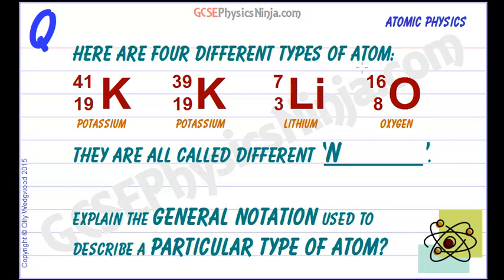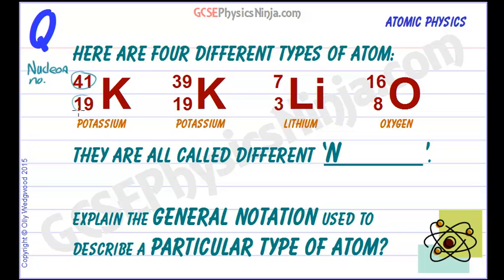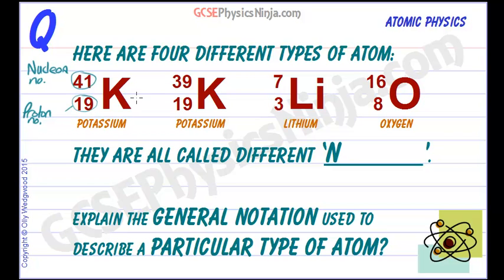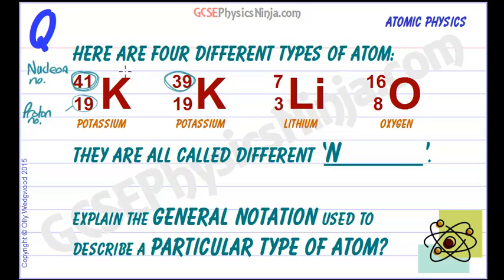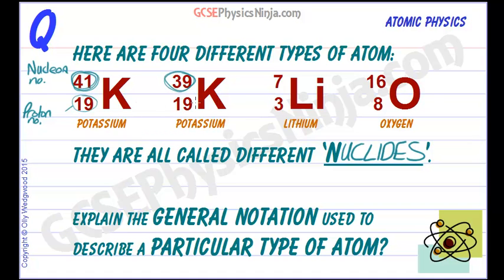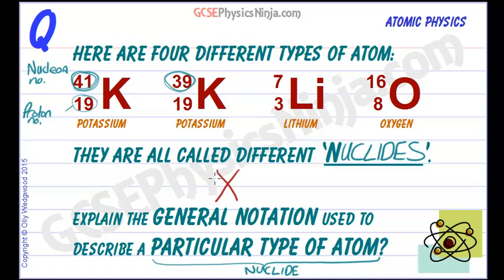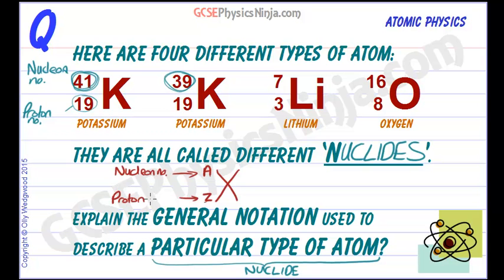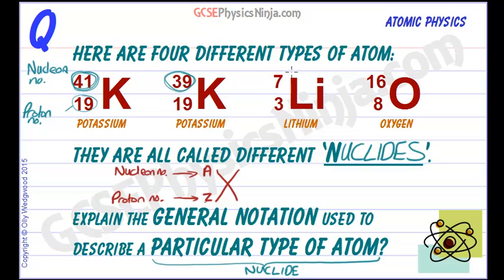Different Types of Atoms - Nuclear Physics GCSE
This tutorial explains the general notation used to describe different types of atoms (different 'nuclides').

Note that the nucleon number is also known as the atomic mass number. The proton number is also known as the atomic number.